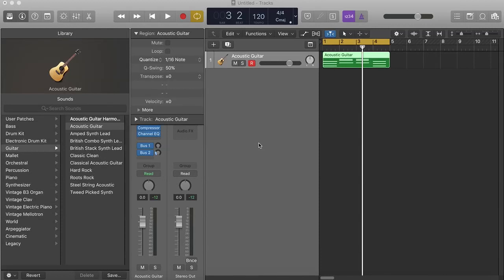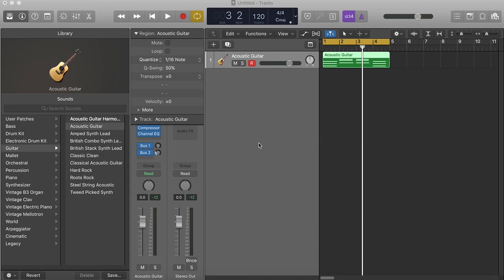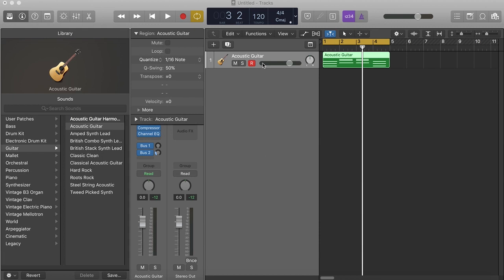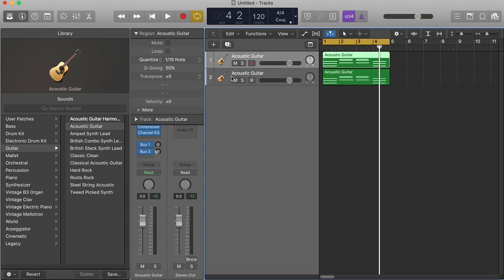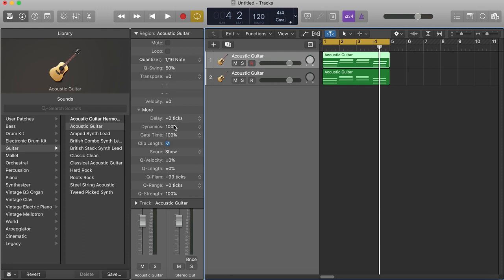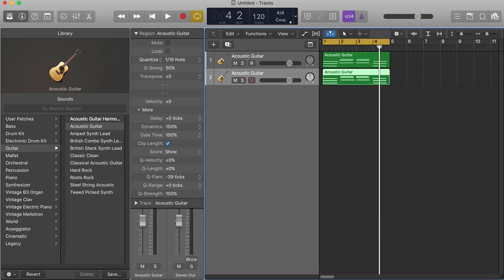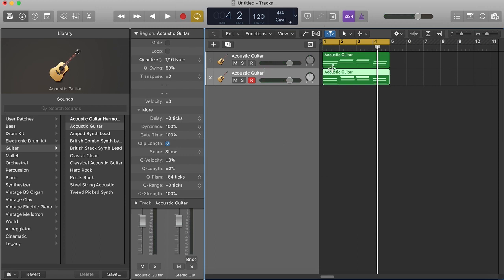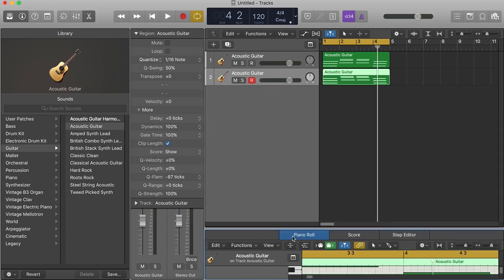Guitar Strums In Logic Pro X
I WAS ASKED BY A FRIEND HOW TO GET REALISTIC GUITAR STRUMS IN LOGIC SO I MADE THIS QUICK VIDEO. I HOPE IT HELPS!